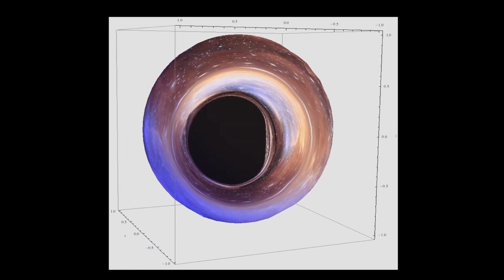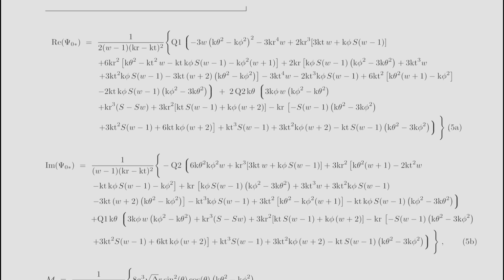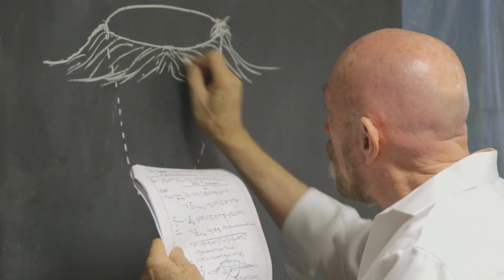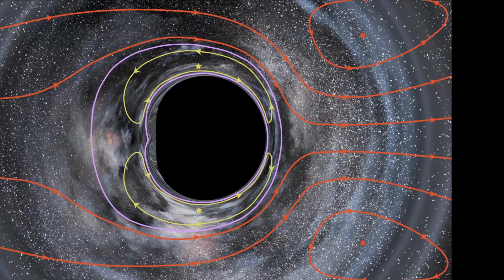INTERSTELLAR - wie entsteht ein Schwarzes Loch?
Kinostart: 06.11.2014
Filmlänge: 170 Min.

Was Wissenschaftler, Politiker und Aktivisten seit Jahrzehnten prophezeien, ist eingetreten: Die Menschheit steht kurz davor, an einer globalen Nahrungsknappheit zu Grunde zu gehen. Die einzige Hoffnung der Weltbevölkerung ist ein von der US-Regierung finanziertes Projekt eines findigen Wissenschaftlers, das sich Kip Thornes Theorie der Wurmlöcher bedient. Der Plan ist, eine Expedition in ein anderes Sternensystem zu starten, in dem man einen bewohnbaren Planeten, Rohstoffe und vor allem Leben vermutet. Der Wissenschaftler Cooper und die Astronautin Brand bilden die Besatzung, die sich auf eine Reise ins Ungewisse begibt, denn Wurmlöcher sind so gut wie unerforscht und niemand kann mit Sicherheit sagen, wo sie auf der anderen Seite landen werden. Ebenso ist unsicher, ob und wann die beiden jemals wieder auf die Erde zurückfinden. Auf dem blauen Planeten wartet jedenfalls Coopers Tochter Murph, die als kleines Mädchen das Shuttle mit ihrem Vater davonfliegen sieht.